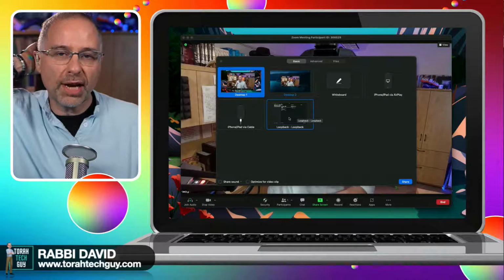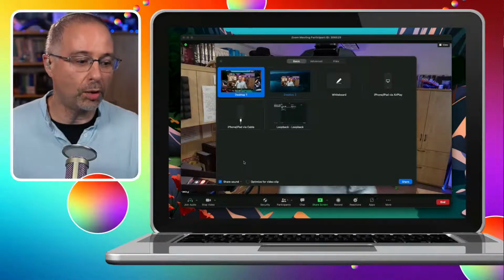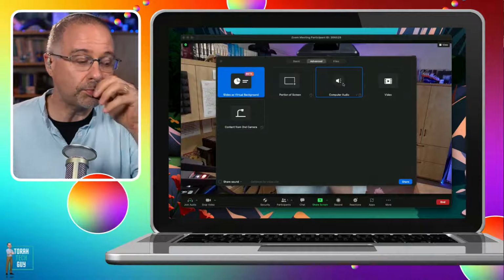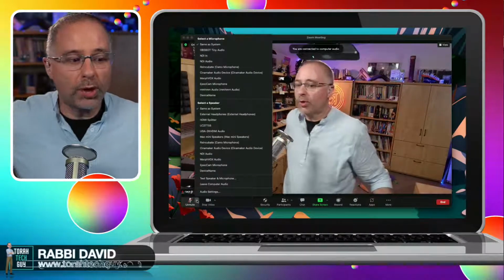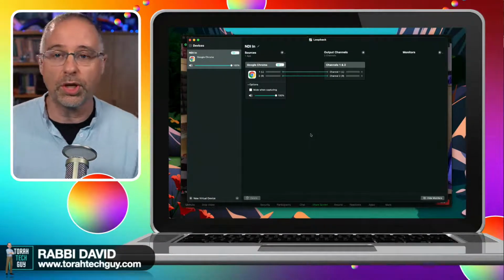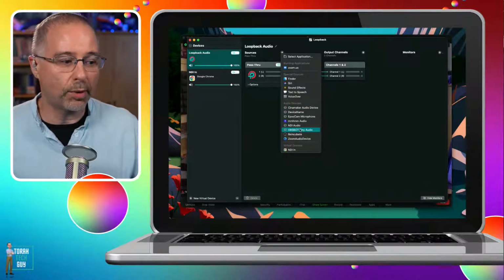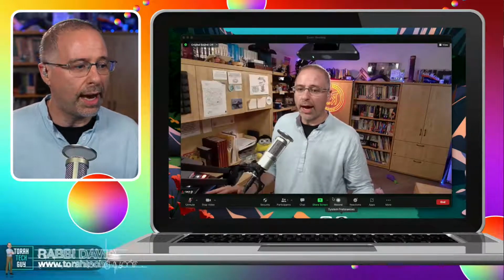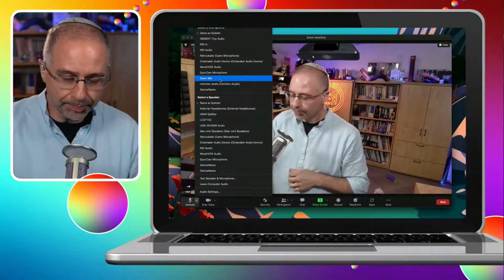How to Share Audio in Zoom - Three Ways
Sharing audio in Zoom is a great way to set the mood, provide background music, and more. This week we're going learn three ways to share audio in Zoom.